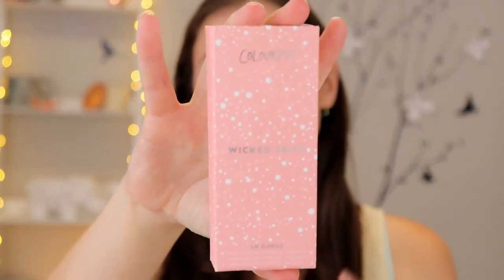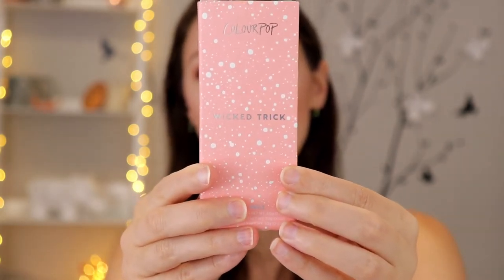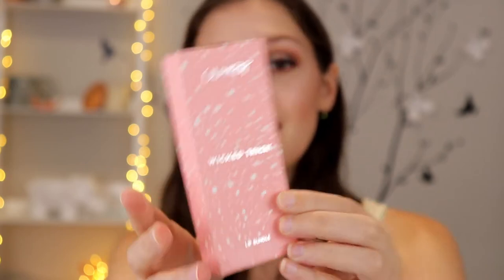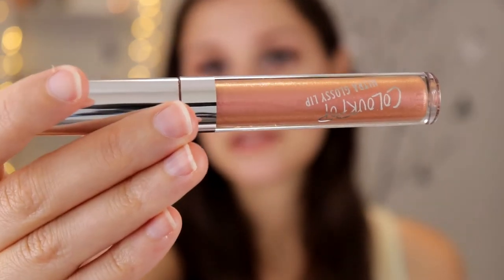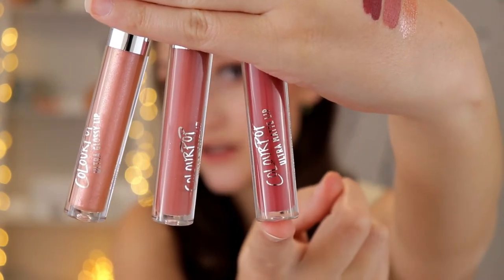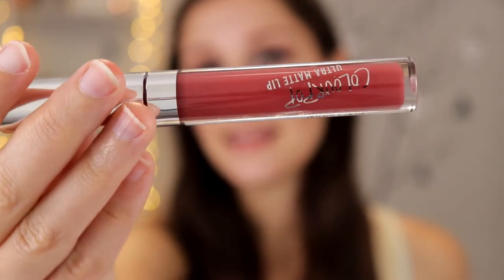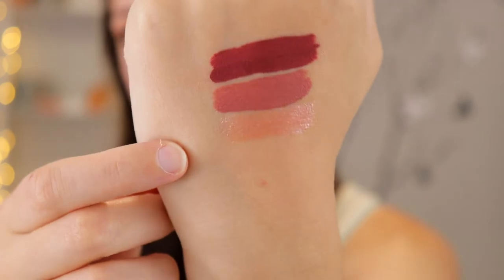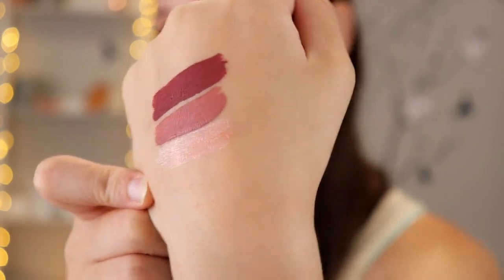Colour Pop Wicked Trick Lip Bundle Swatches | kristenlynnsloves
If you are new to my channel kristenlynnsloves, welcome!

       Todays video is a swatch video on the colour pop wicked trick bundle

Links to products mentioned in video:
wicked trick bundle

I also have a bunch of playlists up on my channel if you would like to check those out:

kristenlynnsloves